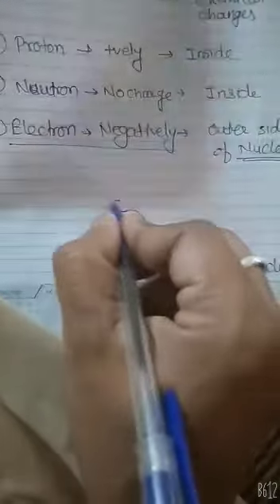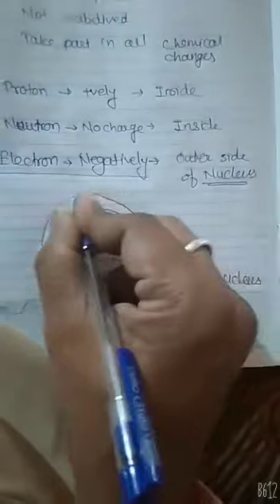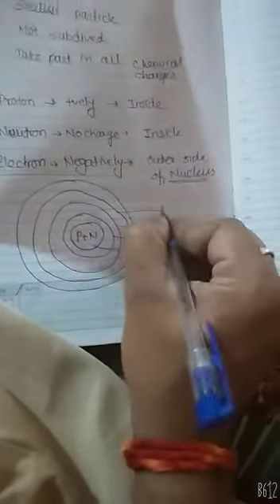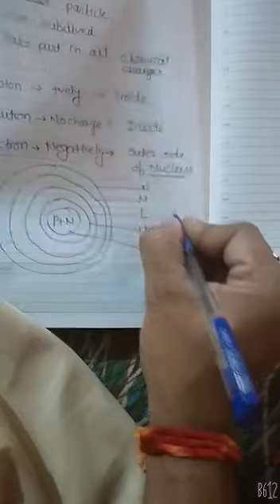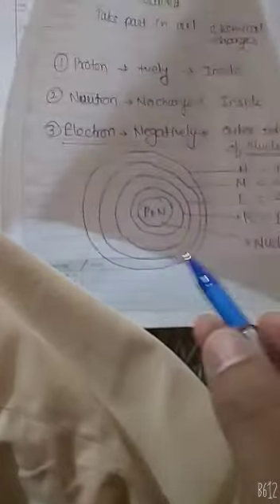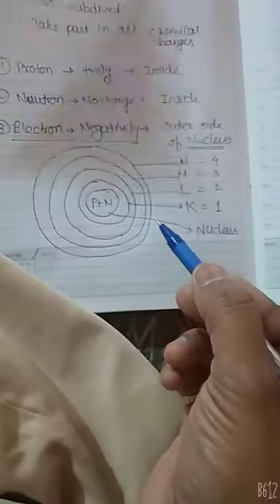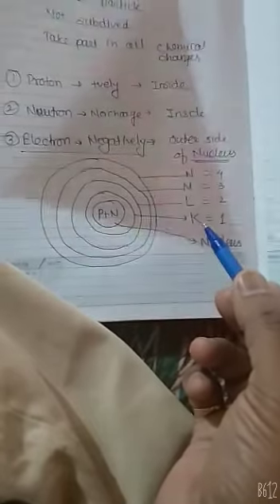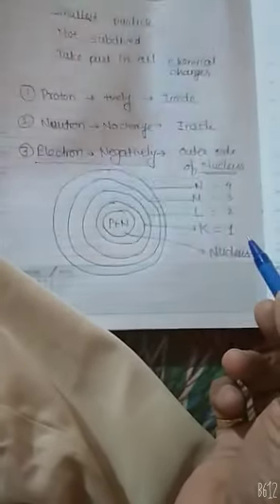Structure of atom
Teaching video of stucture of video.  First attempt